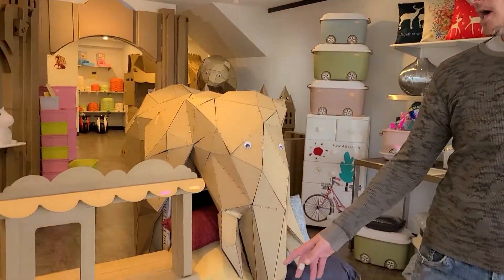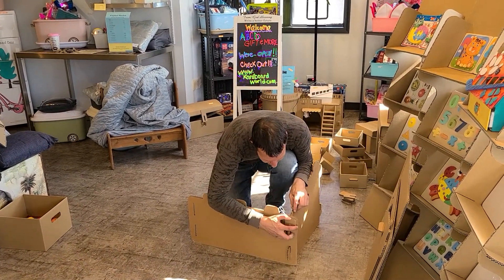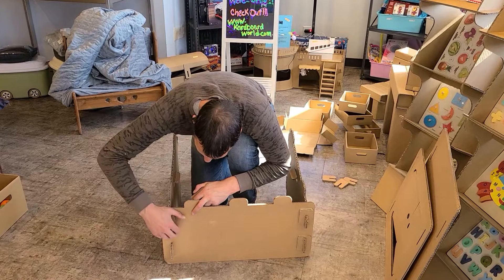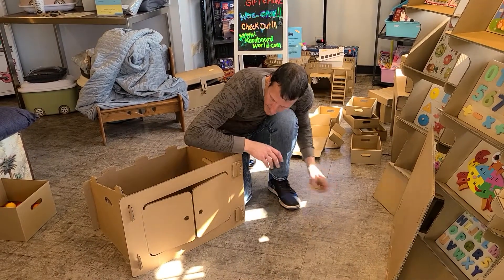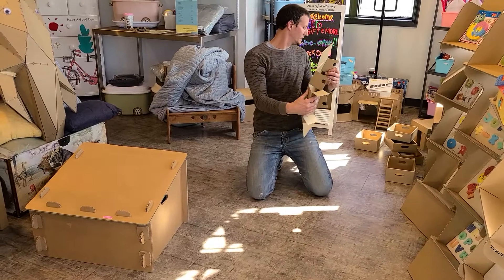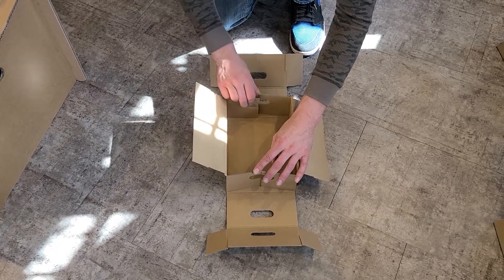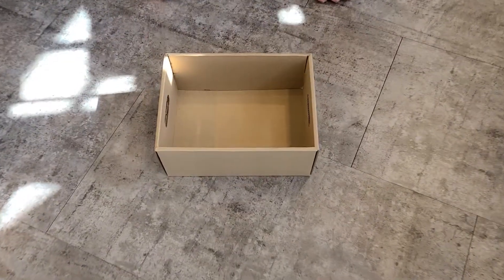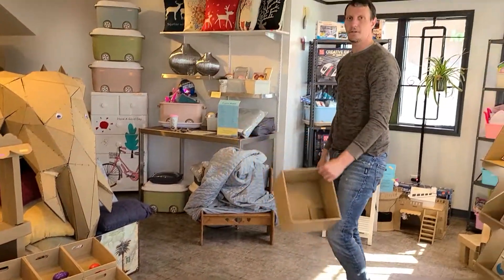DIY cardboard market stall